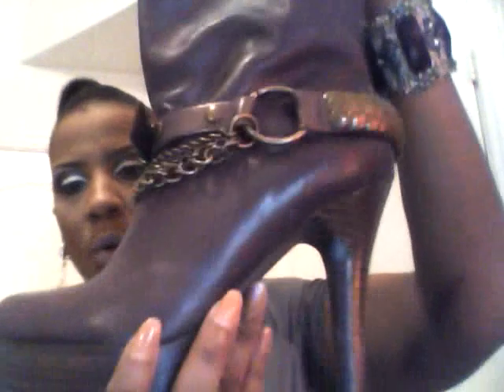Boot Accessories from Avis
Beautiful boot accessories ~ inquire on my FB page  Avis For U Apparel.  Correction:  1st brown shoe is a Jessica Simpson boot.